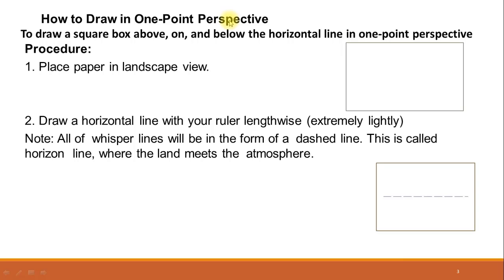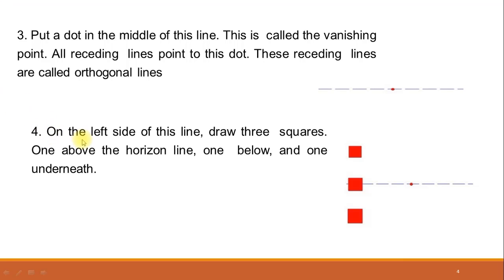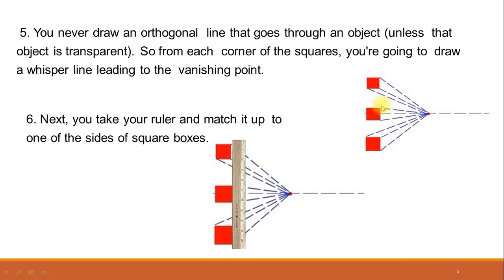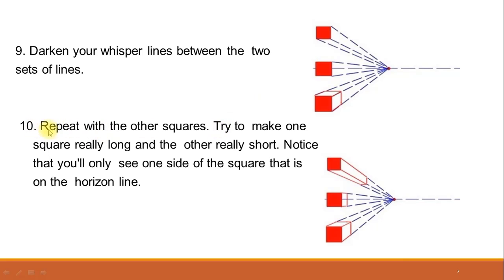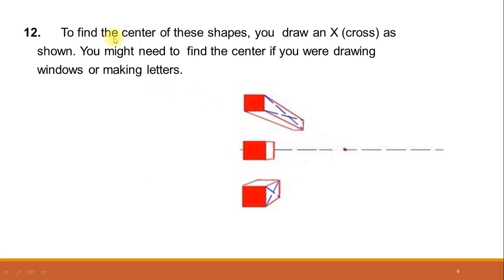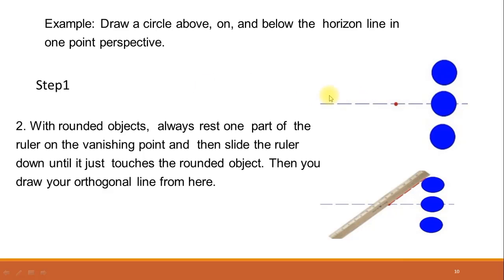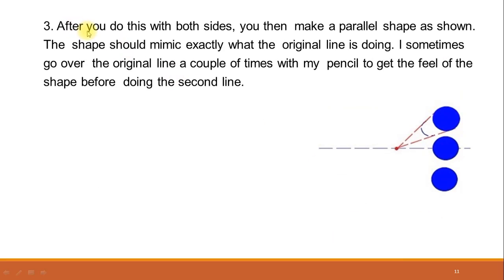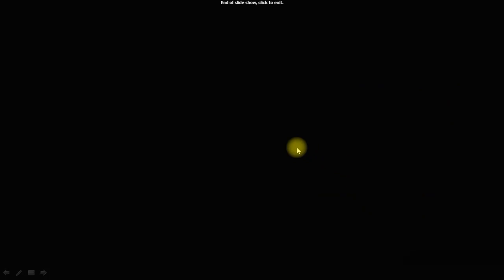Mathematics II Week 1 (video Lecture 1)